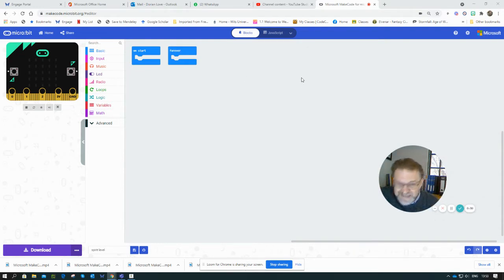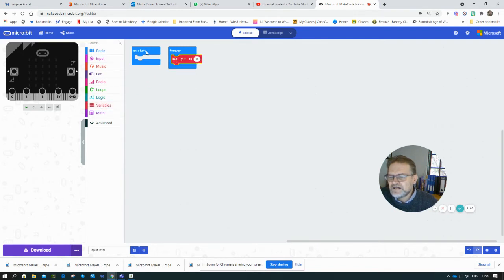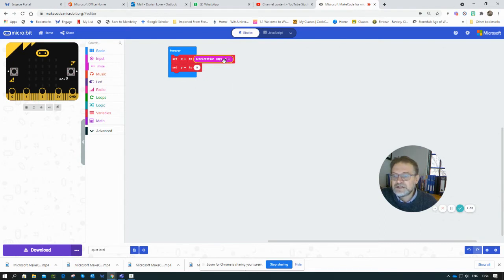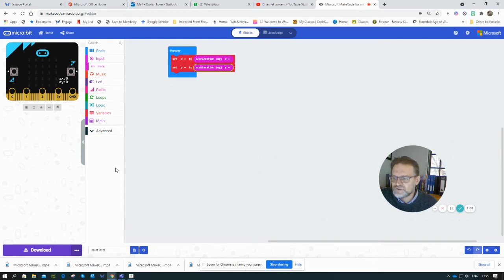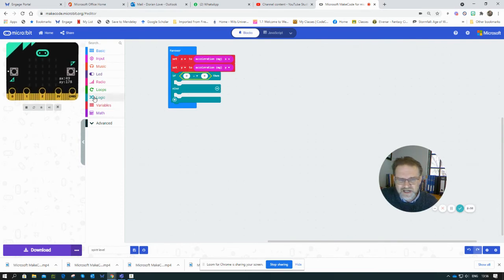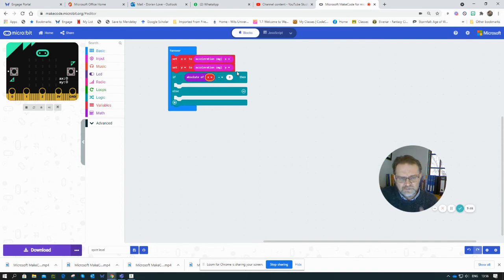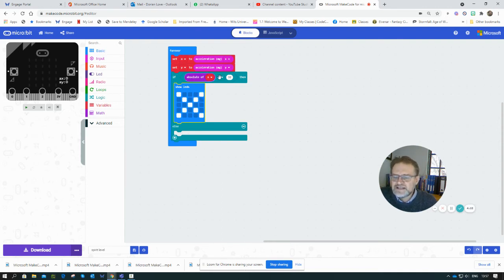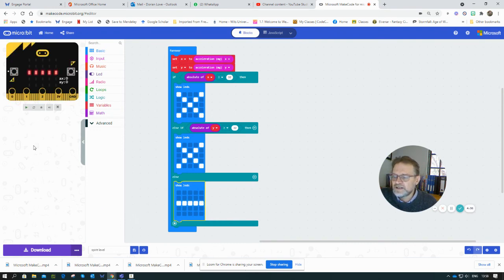Microbit spirit level